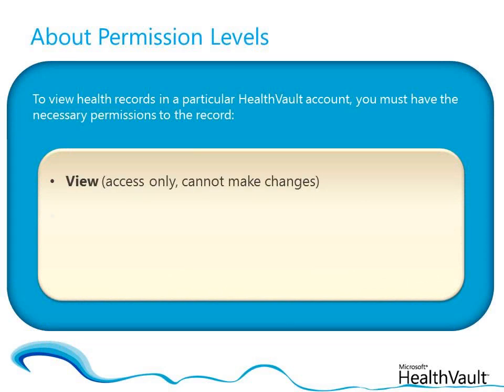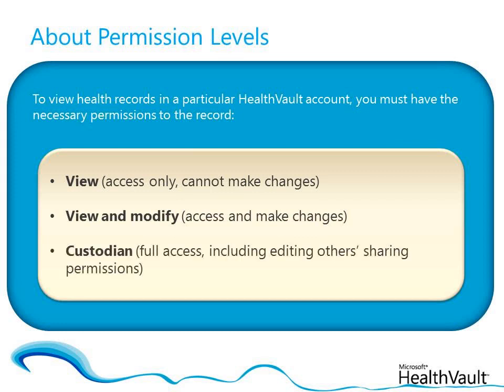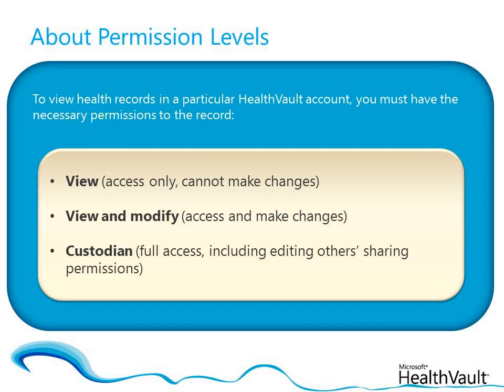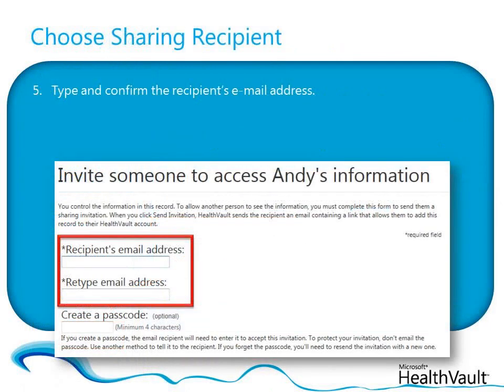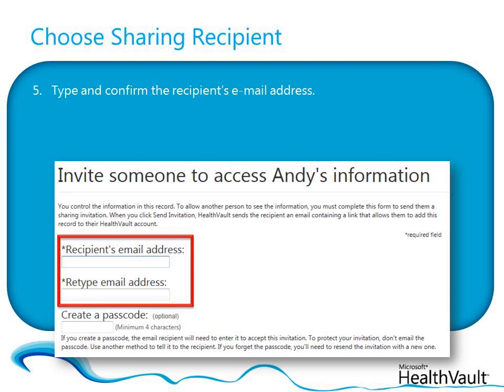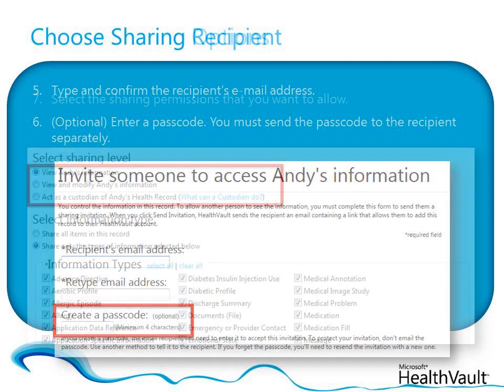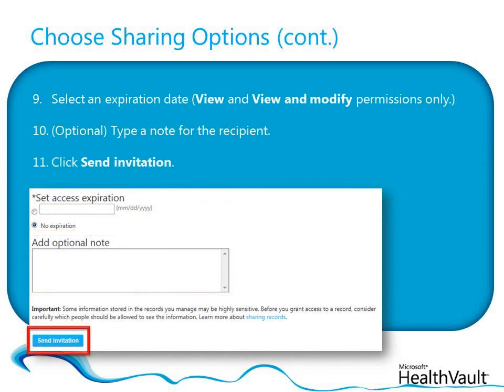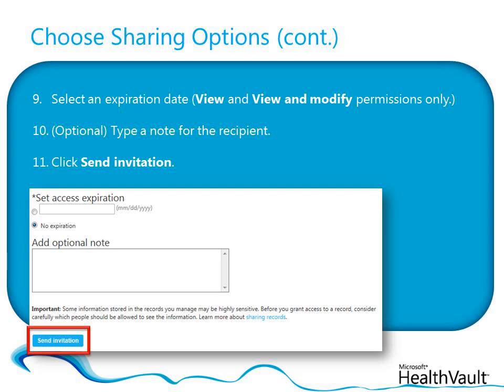How to "Share Health Records in Microsoft HealthVault"